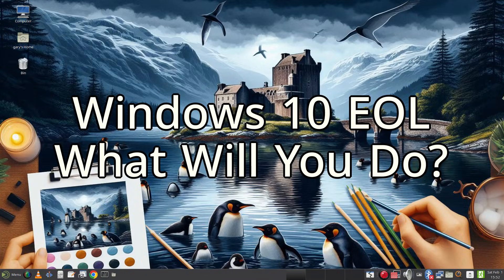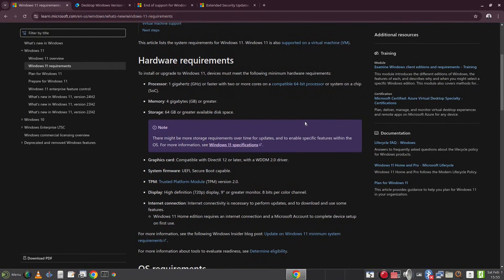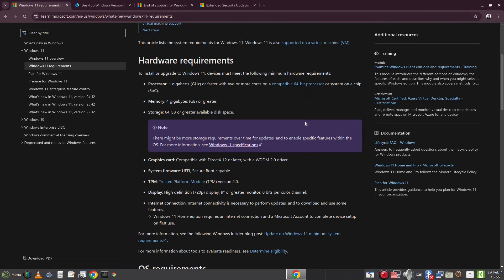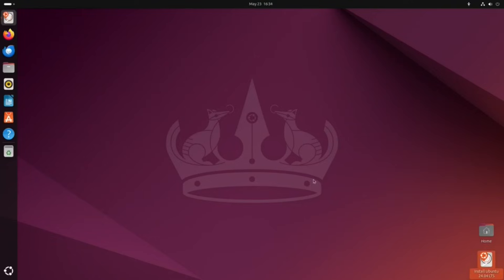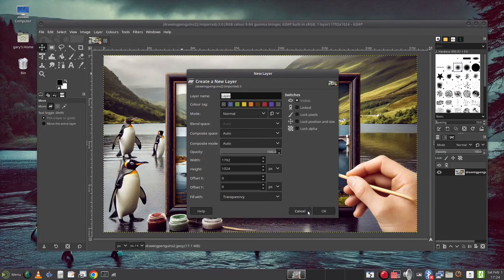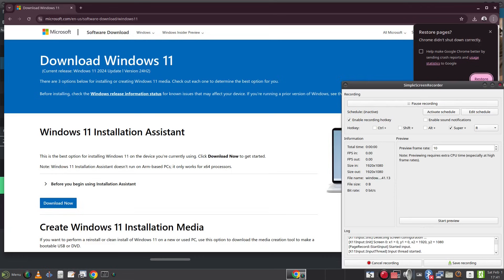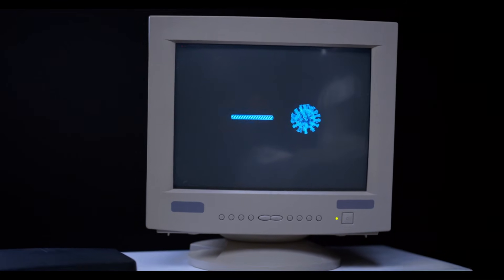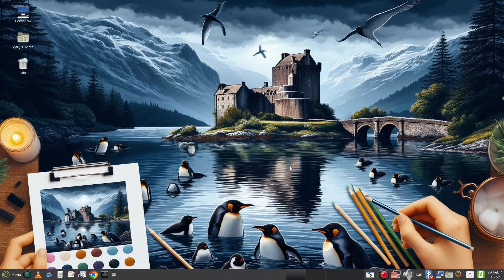Windows 10 end of life - What will you do?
What will you do after Windows 10 dies?